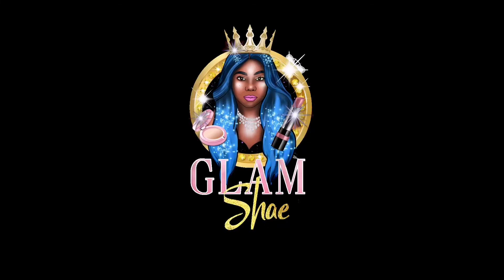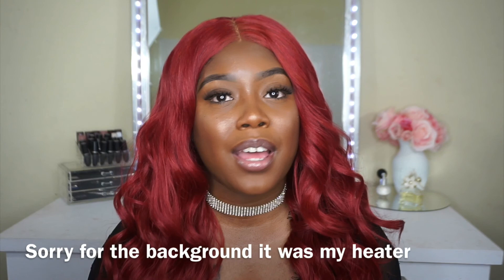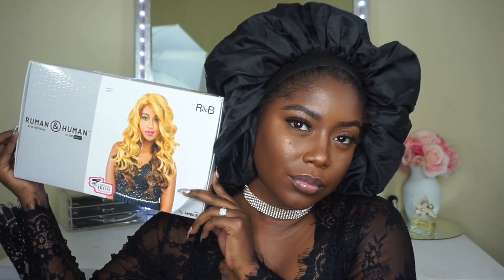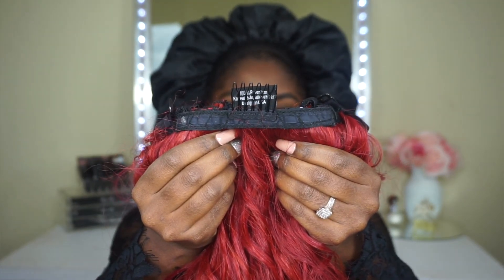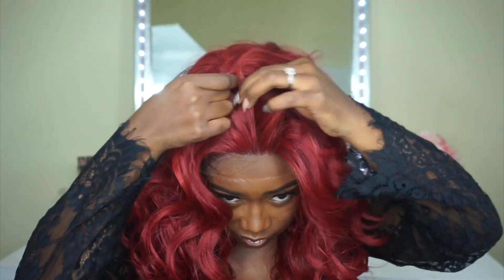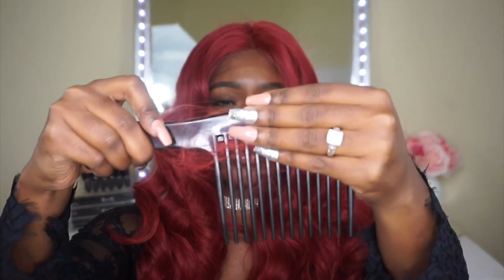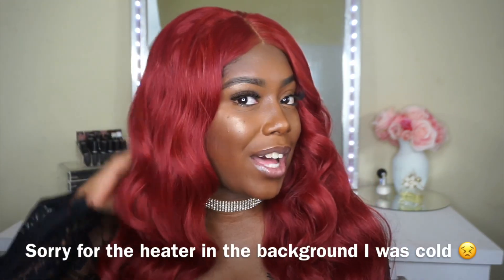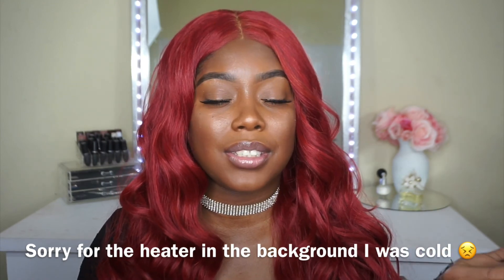🍒 Sexy Bold Red Hair | Collab W/ Jesmarie